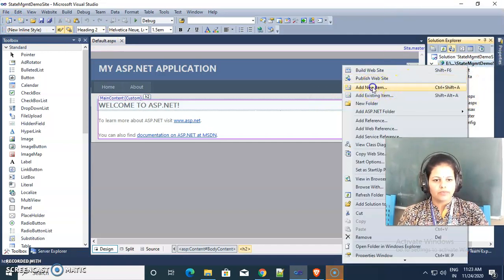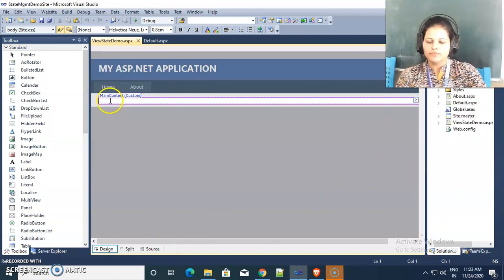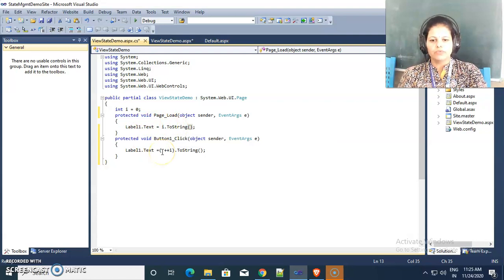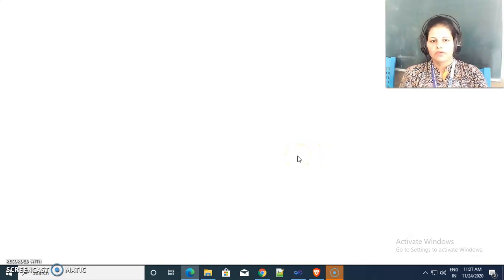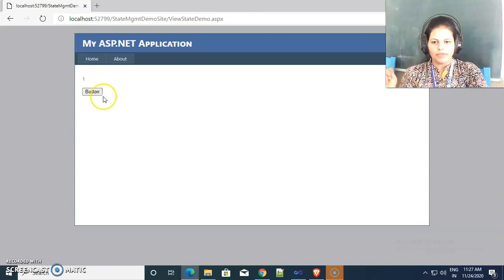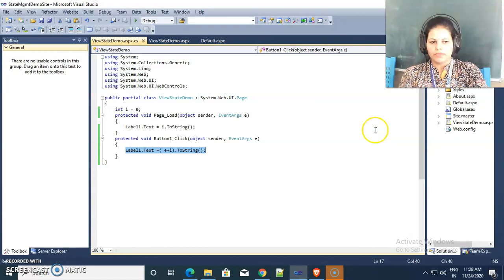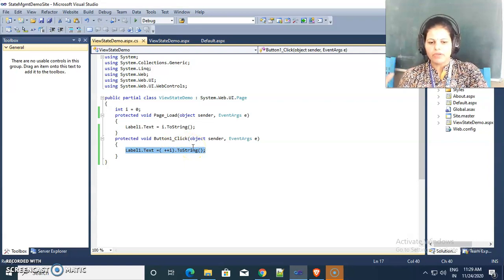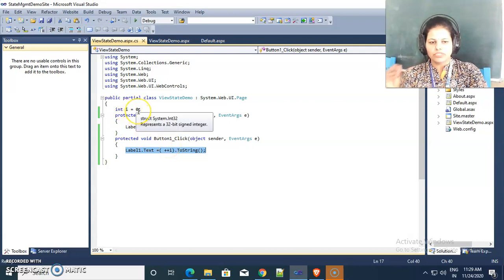State Management in ASP.Net